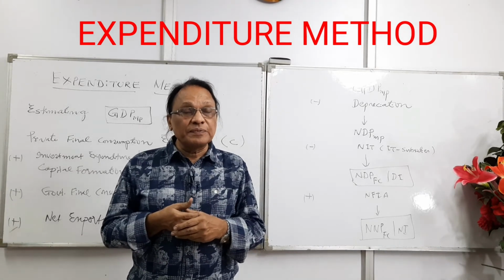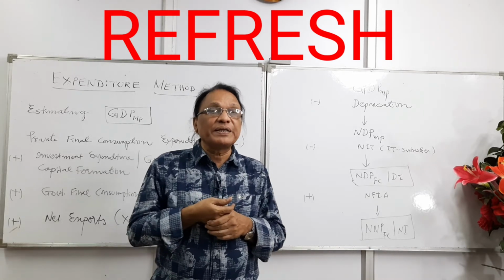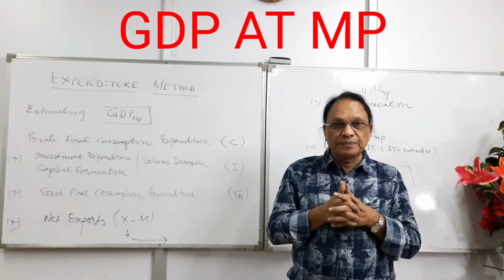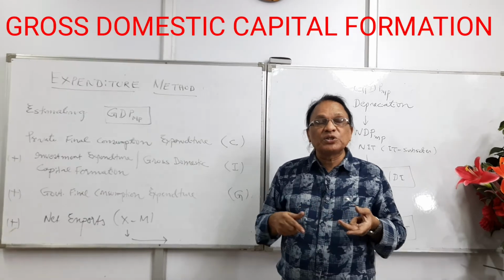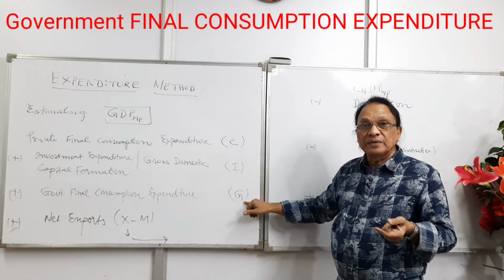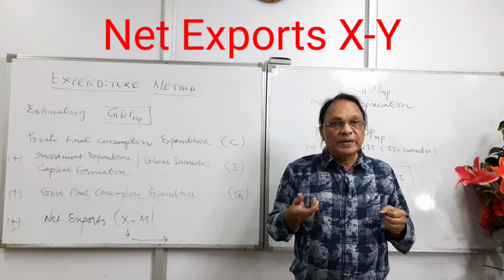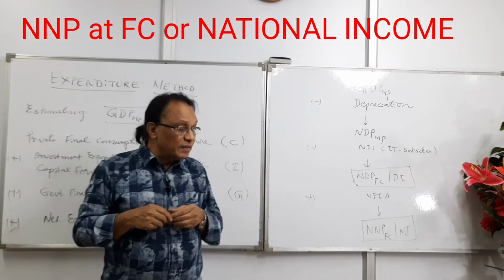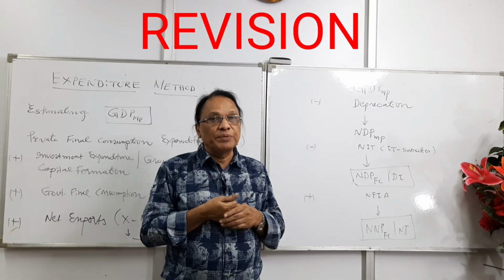CBSE#CLASS XII#MACRO ECONOMICS#MEASUREMENT OF NATIONAL INCOME#EXPENDITURE METHOD#FORMULA#NIA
EXPENDITURE METHOD

PRIVATE FINAL CONSUMPTION EXPENDITURE
+GOVERNMENT FINAL CONSUMPTION EXPENDITURE
+GROSS DOMESTIC CAPITAL  FORMATION
+NET EXPORTS

= GDP AT MP